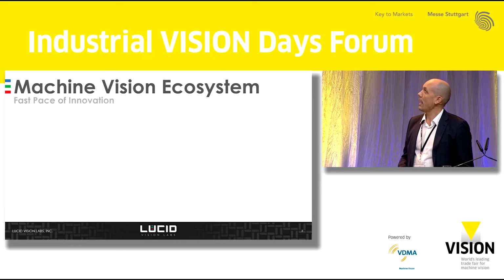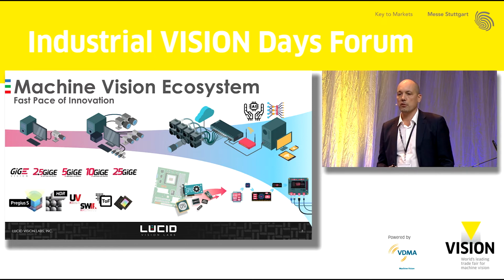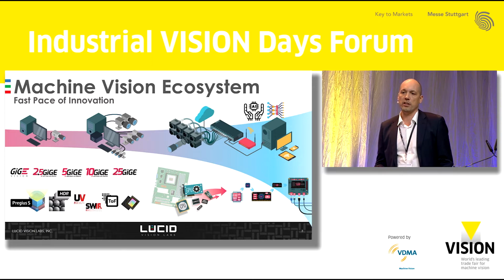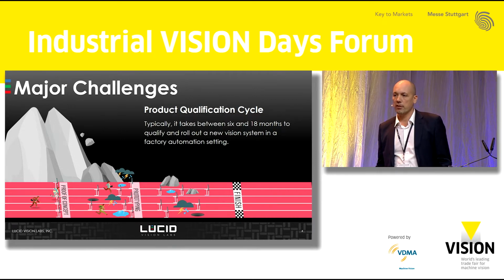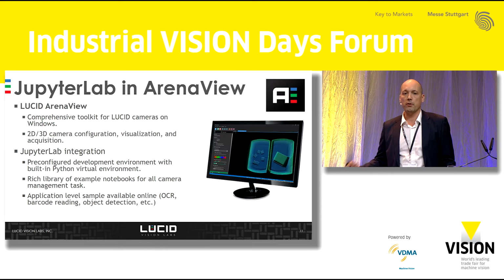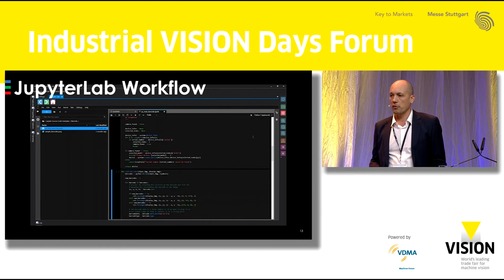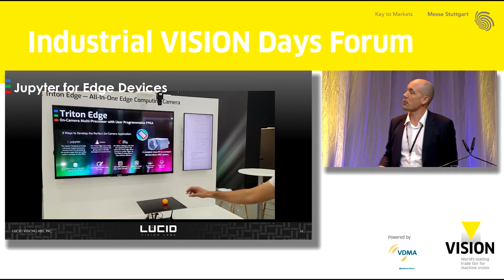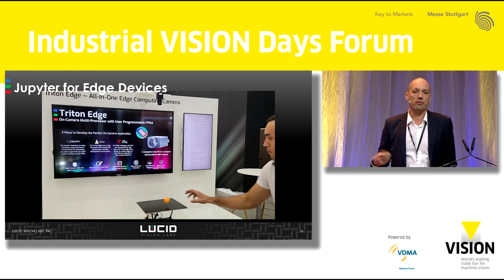VISION 2022 | LUCID Vision Labs, Inc. | Messe Stuttgart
LUCID Vision Labs will explain how leveraging JupyterLab?s capabilities can help to improve productivity and shorten product qualification workflow in machine vision by offering a fully featured and flexible interactive development environment.